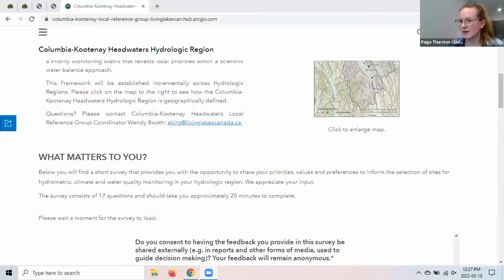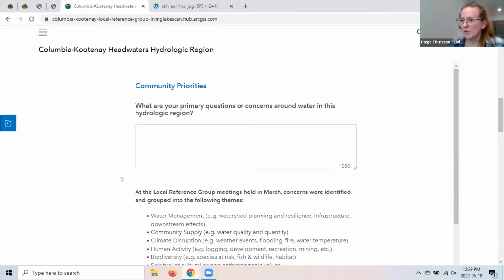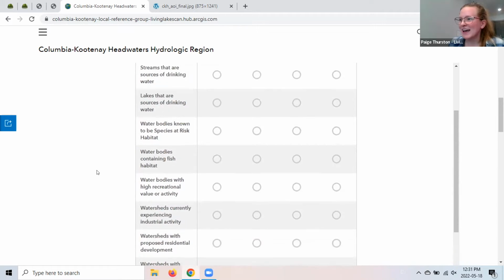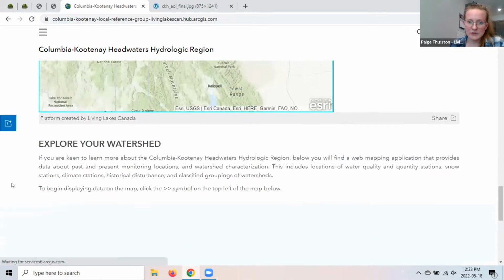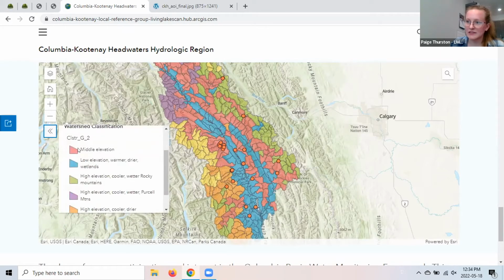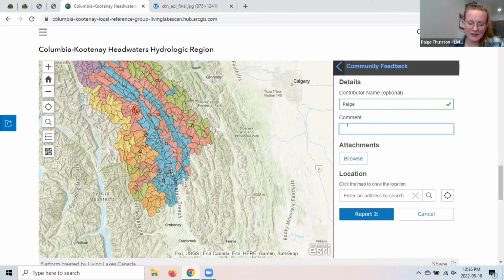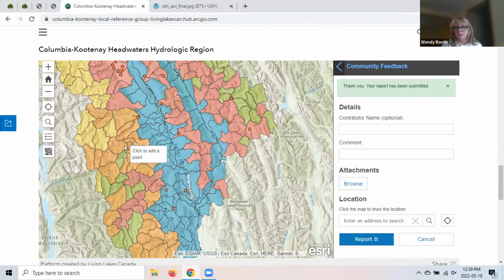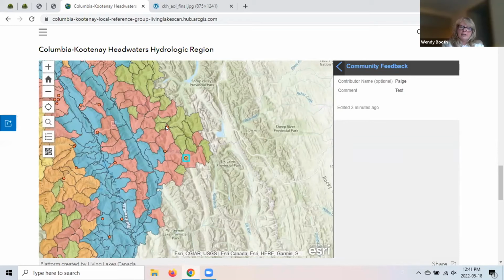Introduction to the Columbia Kootenay Headwaters LRG Survey Tool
Air date: May 18, 2022

This recording introduces and explains the online engagement tool developed for capturing local priorities and concerns that will help inform the selection of water monitoring sites in the Columbia Kootenay Headwaters Hydrologic Region

How to Use the Tool: 0:00 - 12:40
Q&A: 12:41 - 30:46

Please refer to the Inaugural Meeting Summary Report for a full project overview